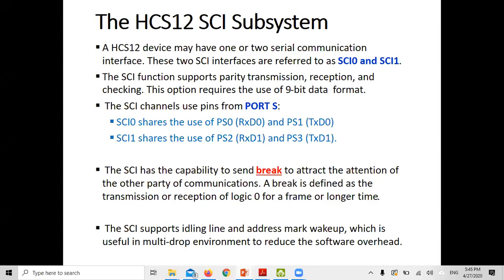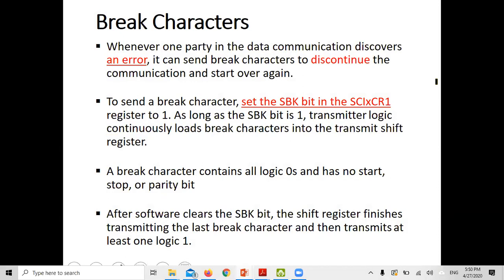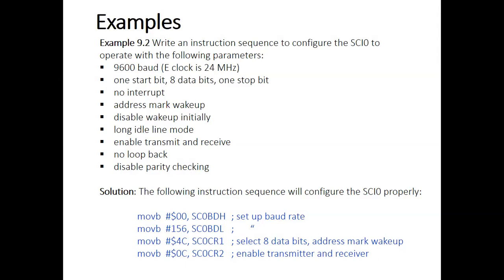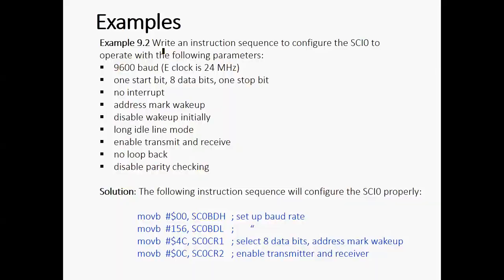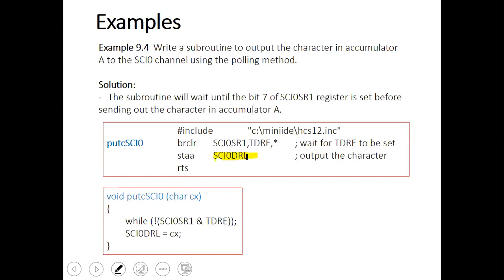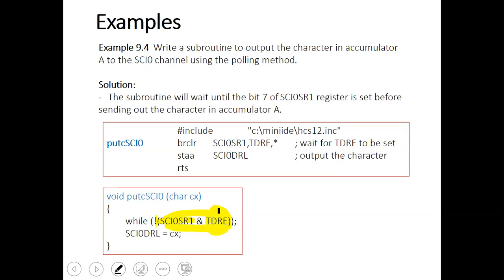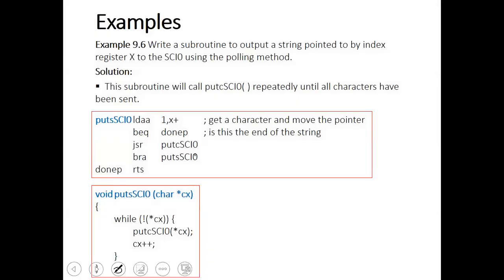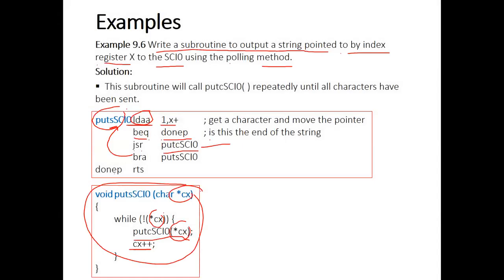Lec 13. Embedded Systems Design 27/04/2020